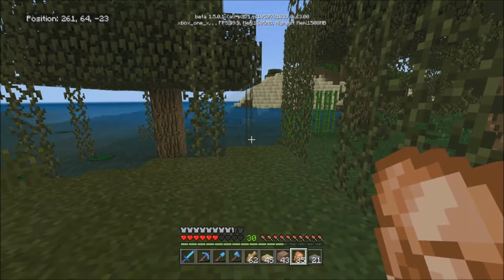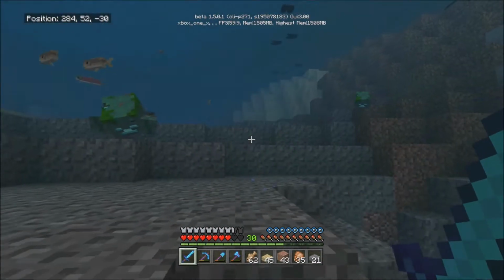10 Things To Make Minecraft Great Again [4]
Here are yet another 10 ideas to make minecraft an even better game across all versions, in vanilla, without the use of mods or commands.

I do all kinds of Minecraft builds and tutorials for Xbox, ps4, ps3, pc, mcpe (pocket edition) windows 10 edition and bedrock edition / better together editions.
Think of me as the poor man's Mumbo Jumbo, xisumavoid or Cub Fan.

If you're still reading this type 1M1G in the comments :)

Console (XBox & Playstation) MCPE Pocket Edition and PC

Really Easy design with a little very simple redstone

An Easy Minecraft Build

A great Minecraft Redstone Tutorial and a great addition to my tutorial series.

This video: 10 Things To Make Minecraft Great Again [4]